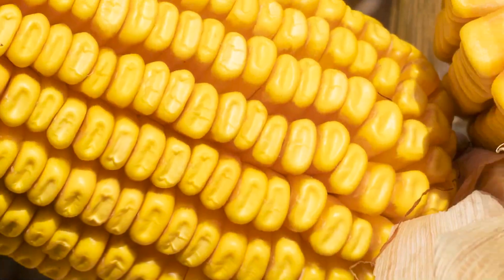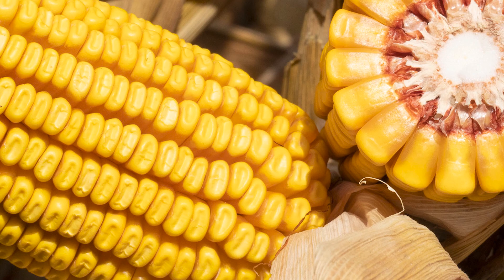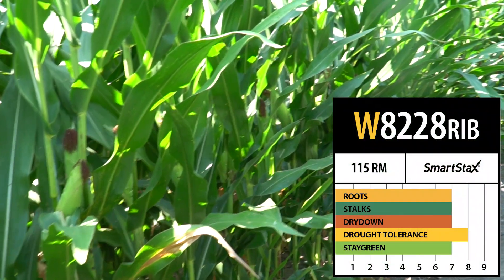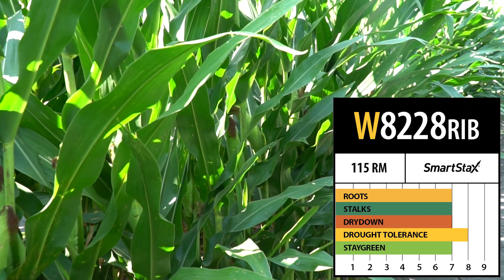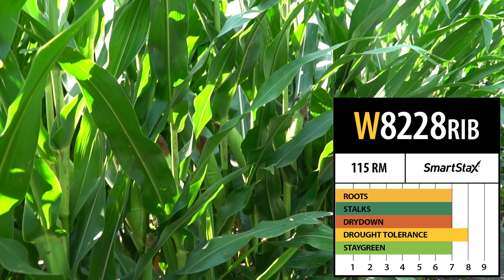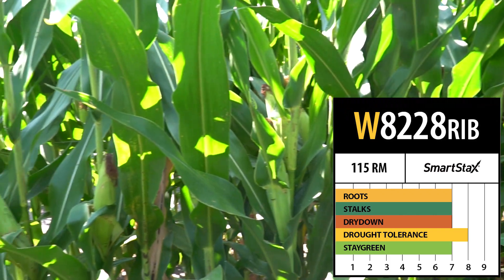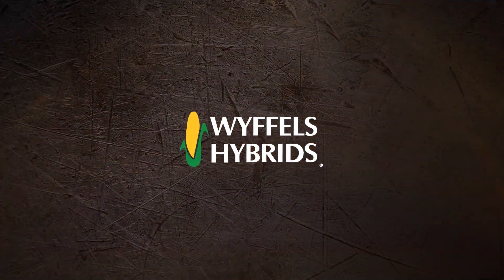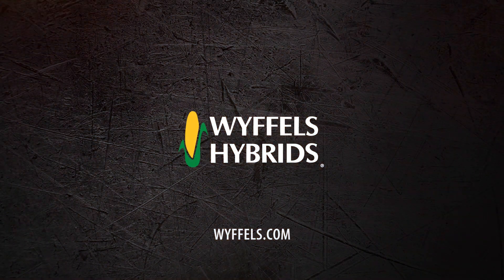Hybrid Highlights: W8228RIB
Wyffels Hybrids Corn Breeder Bob Jackson introduces W8228RIB, new to the Wyffels lineup for 2020.